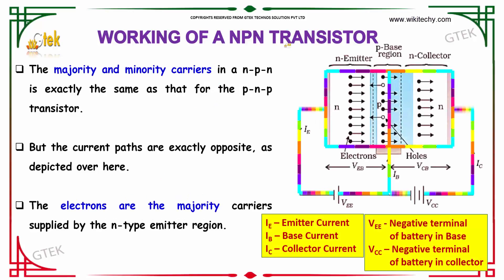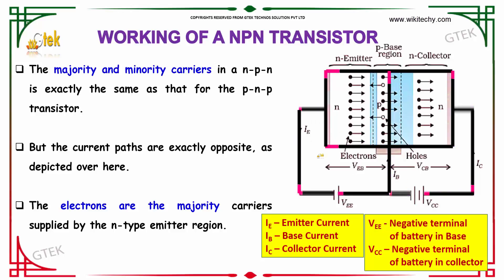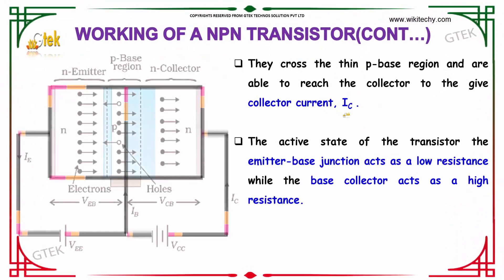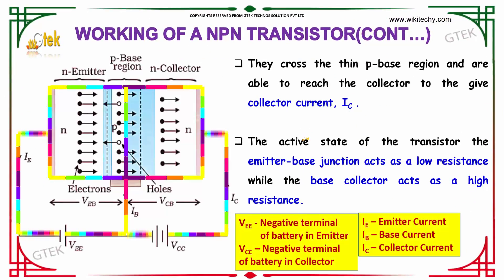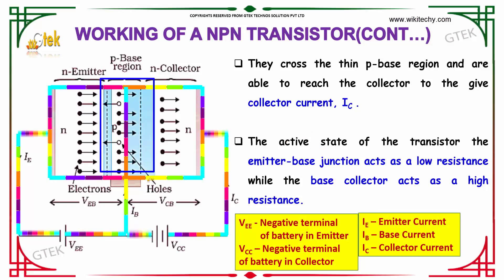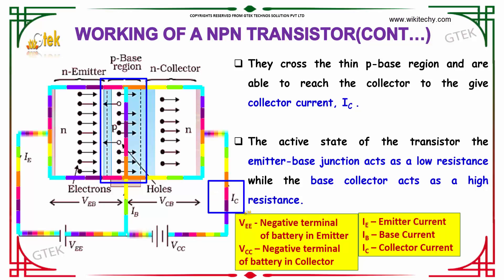Working principle of NPN transistor Semiconductor Devices class 12 Physics subject notes lectures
Working principle of NPN transistor Semiconductor Devices  class 12 Physics subject notes  lectures Top most best online video lectures preparations notes for class 12 physics CBSE IIT-JEE NEET exam +2 12thstd standard intermediate PUC college exams preparations tips and tricks all questions with solutions

Semiconductor device,
List of semiconductor devices,
Transistors working and construction,
What is the use of a NPN transistor?,
What is the main work of a transistor?,
Differences between NPN and PNP Transistors,

Semiconductor Devices - Working principle of NPN transistor

The majority and minority carriers in a n-p-n is exactly the same as that for the p-n-p transistor. But the current paths are exactly opposite, as depicted over here.The electrons are the majority carriers supplied by the n-type emitter region.